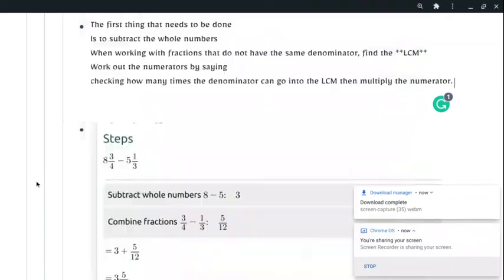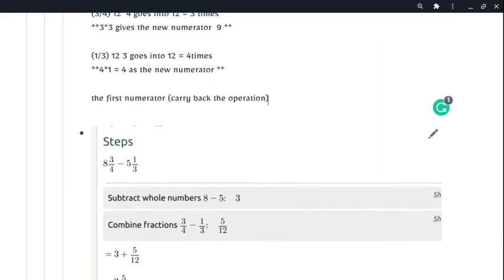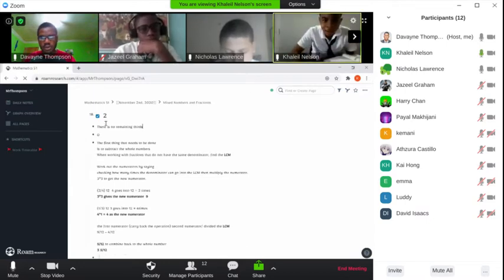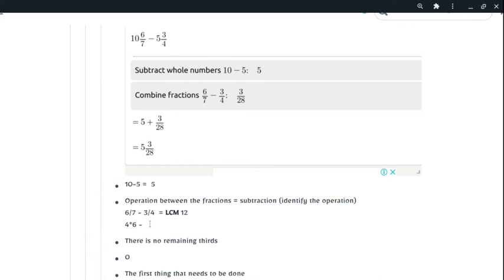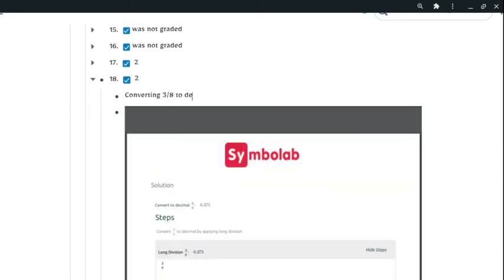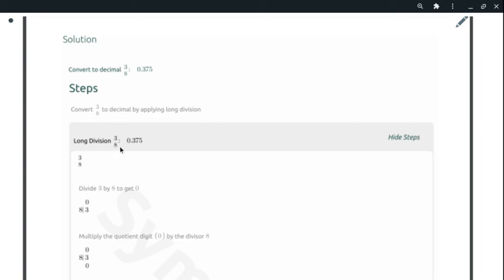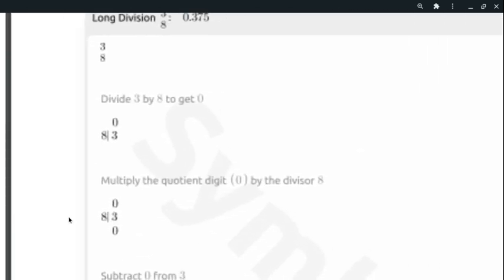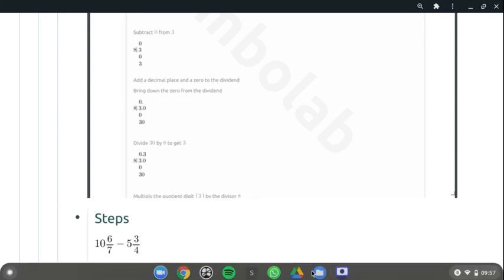Mathematics S1 02 11 20 Part 2